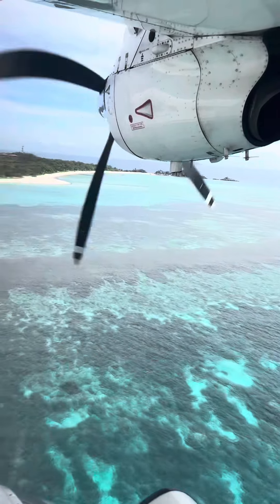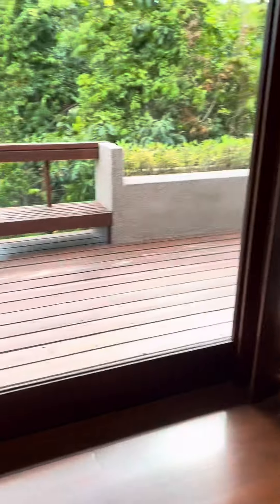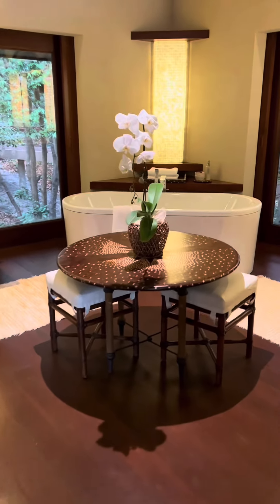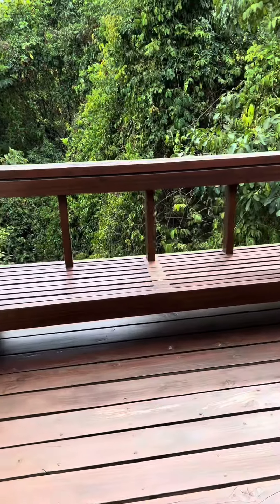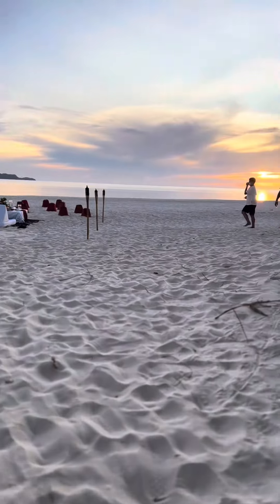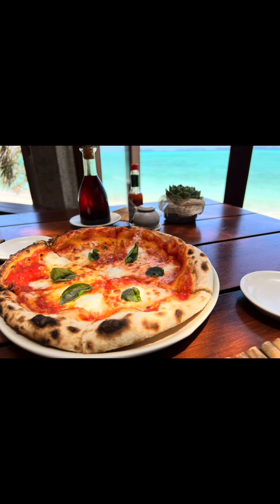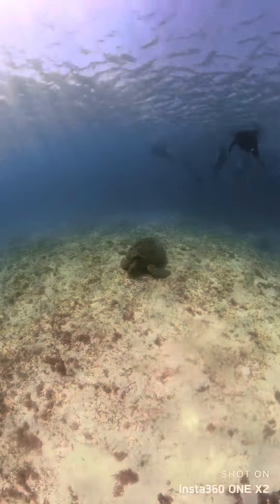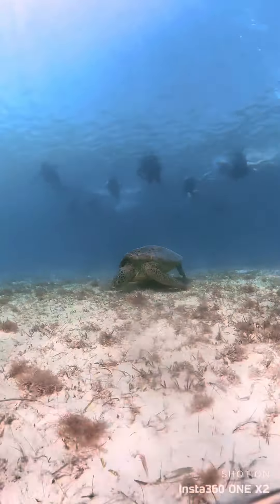AMANPULO | World’s Best Beach Resort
Sharing with you our Amanpulo trip.